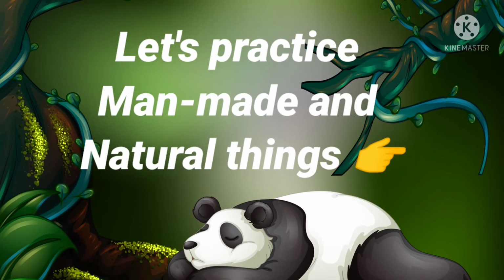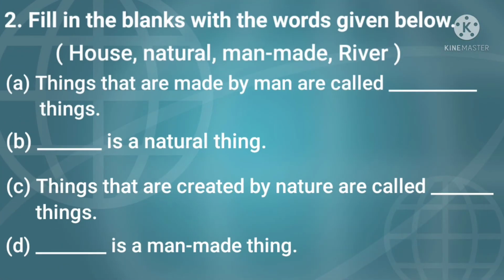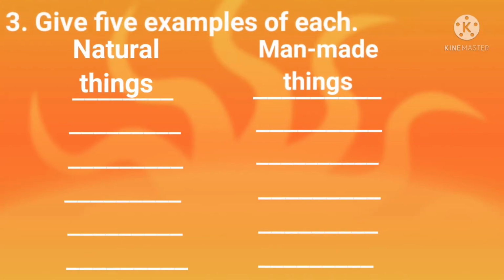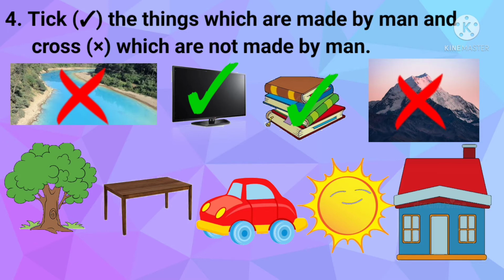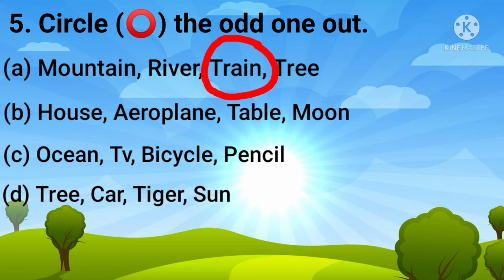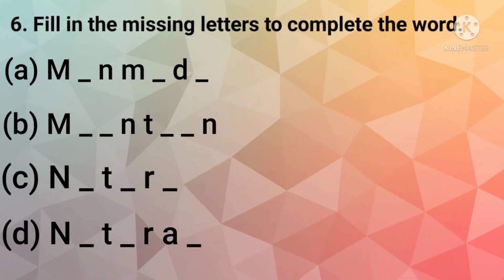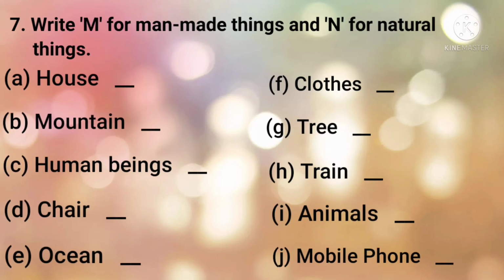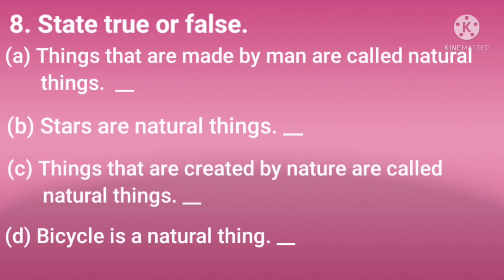Natural and Man-made things Worksheets || Practice Natural and Man-made things